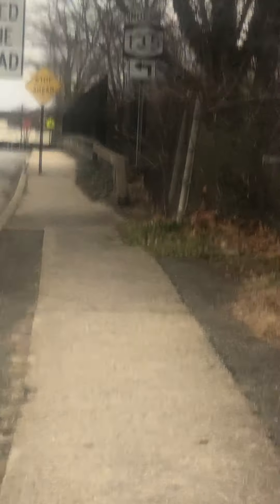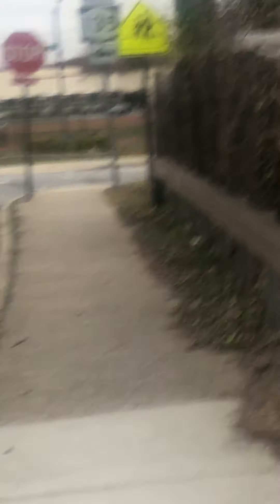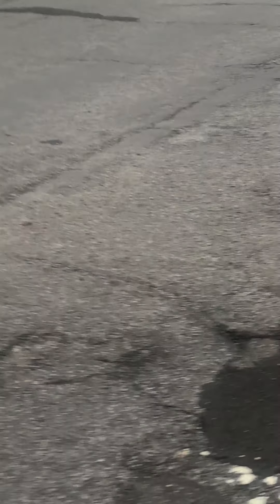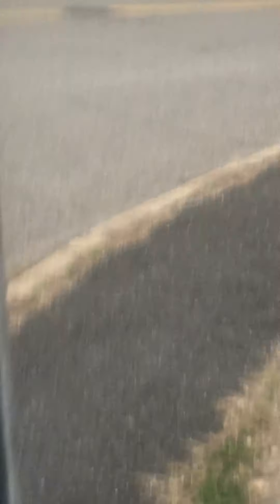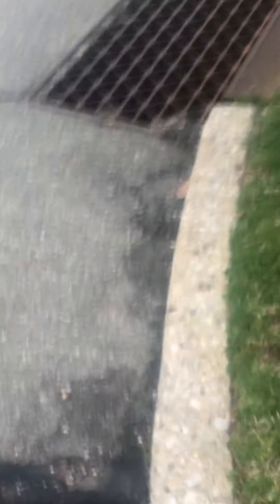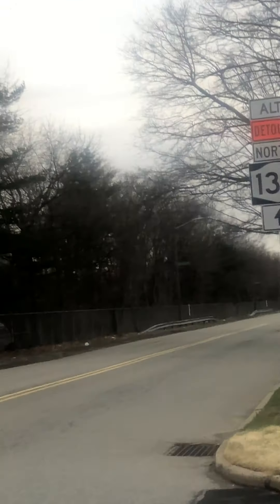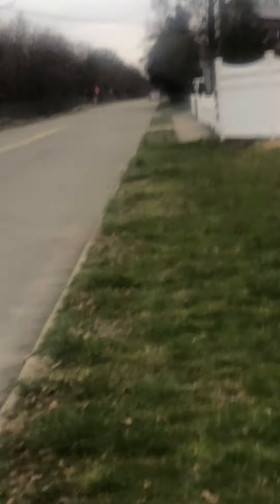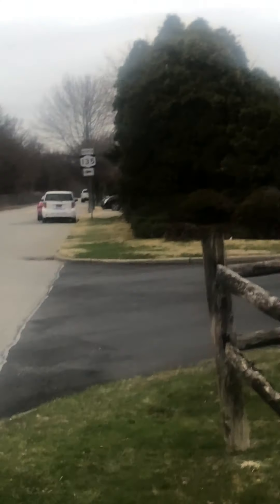Busy part of Radcliffe Road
Part 2 cancelled-no left side of road